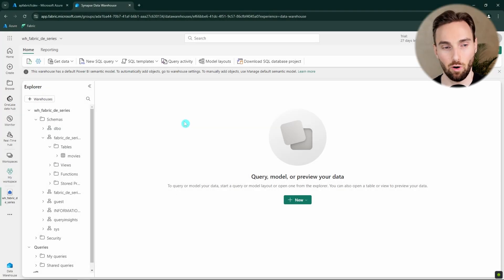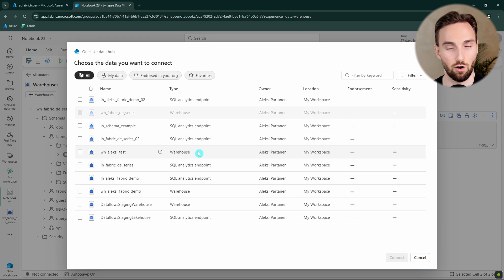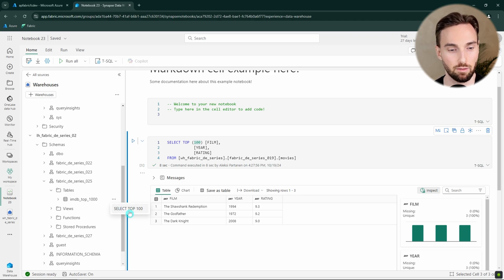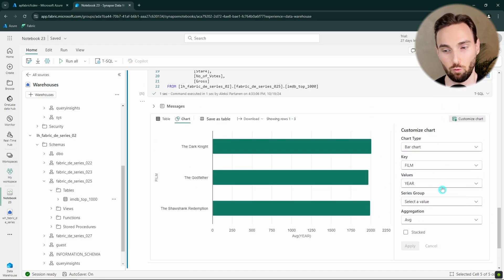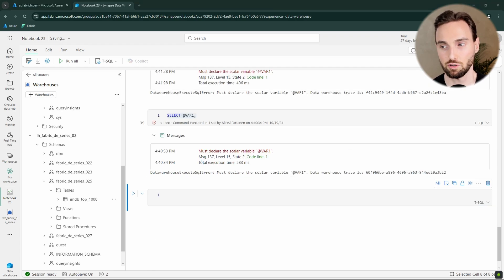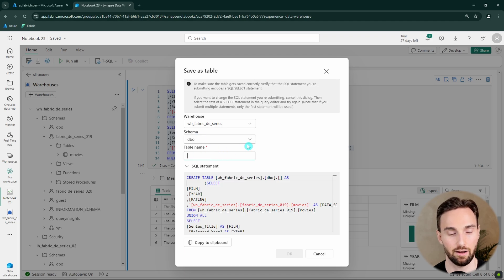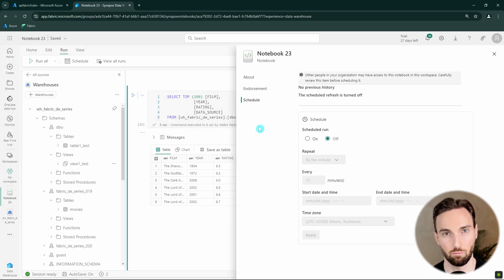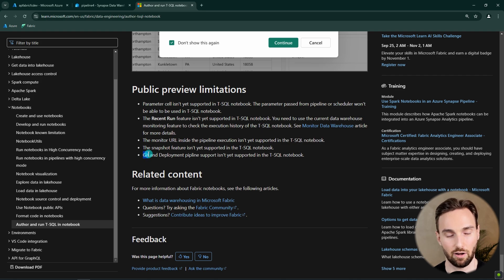Guide to T-SQL Notebooks in Microsoft Fabric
Mastering T-SQL Notebooks in Microsoft Fabric
Curious about T-SQL Notebooks in Microsoft Fabric? This video covers everything you need to know about developing T-SQL notebooks, their capabilities, and their integration within Fabric. Whether you’re a beginner or a seasoned T-SQL developer, this tutorial provides valuable insights into improving your collaborative SQL development.

What You’ll Learn:
🔷 How to create and use T-SQL Notebooks in Microsoft Fabric
🔷 Querying data warehouses and Lakehouse endpoints seamlessly
🔷 Cross-database and cross-endpoint querying
🔷 Saving queries as tables or views for enhanced reusability

Key Takeaways:
✨ Use markdown cells to document and organize code in notebooks
✨ Understand session-based execution and its implications
✨ Combine T-SQL with data pipelines for automation and scalability
✨ Limitations include lack of parameter cells, Git, and deployment pipeline support